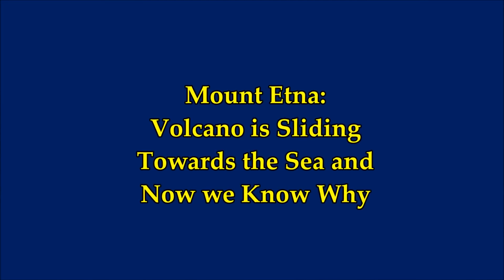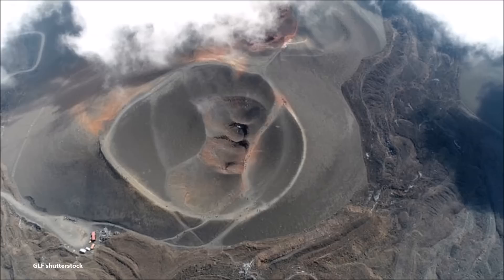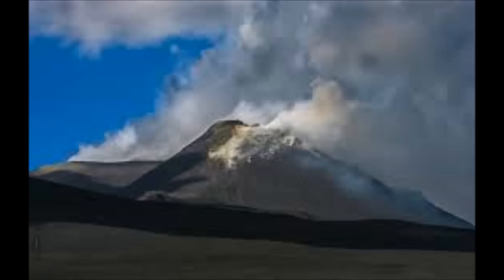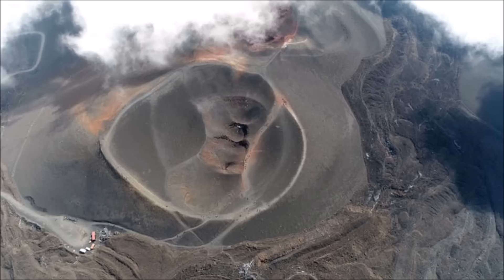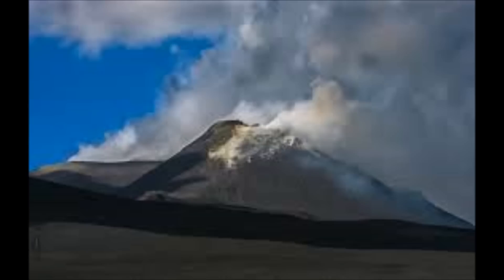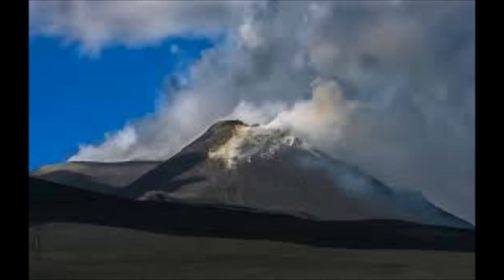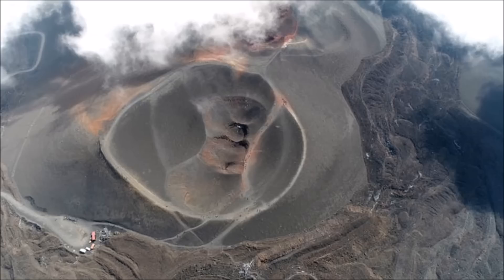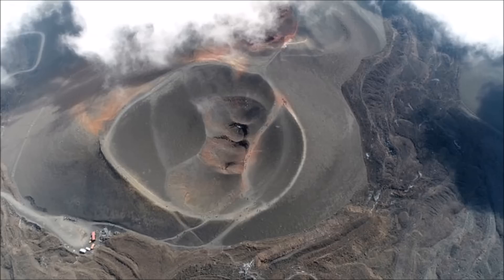Mount Etna: Volcano is Sliding Towards the Sea and Now we Know Why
2) Thumbnail image - Etna craters sliding to the sea.jpg
3) Music - Marianas - Quincas Moreira